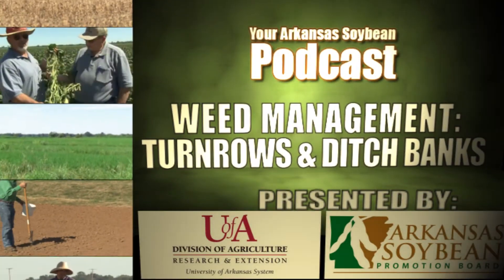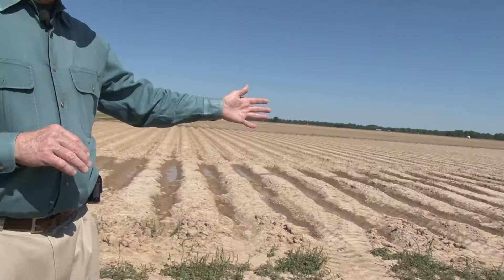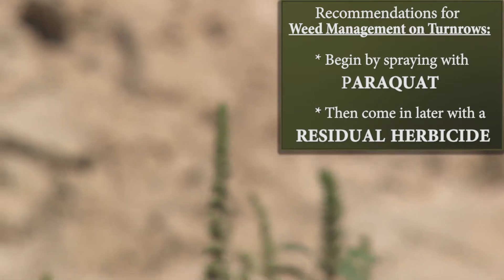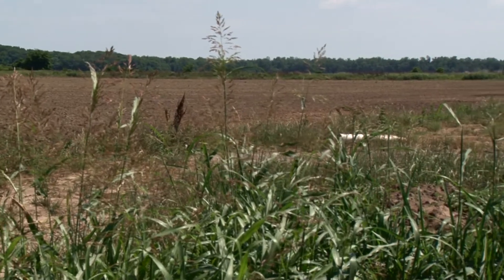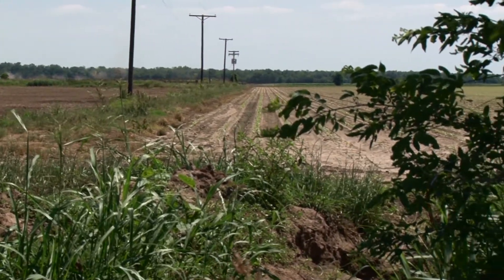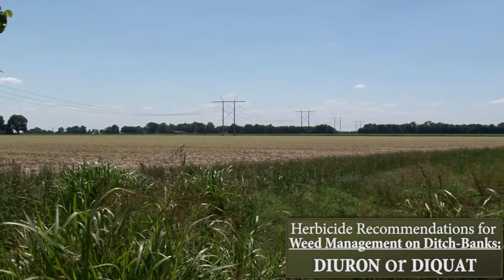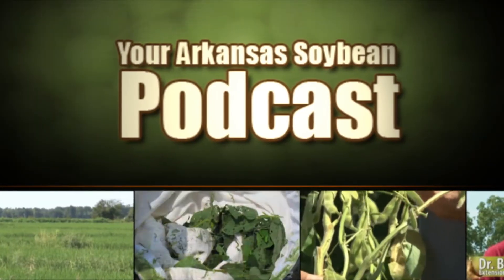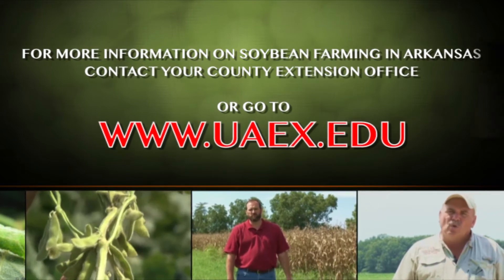Weed Management: Turnrows and Ditch-Banks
When it comes to weed management, what should you do about pigweed on your turnrows and ditch-banks?

This week Dr. Ken Smith, Extension Weed Scientist with the University of Arkansas System Division of Agriculture, shares his advice on how to properly treat palmer amaranth (pigweed) in these troublesome areas.

For more information on Soybean Farming in Arkansas visit our

Your Arkansas Soybean Podcast is a production of the University of Arkansas System Division of Agriculture, and is funded in part by the Arkansas Soybean Promotion Board.